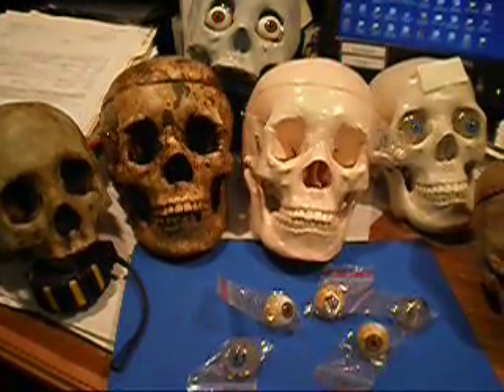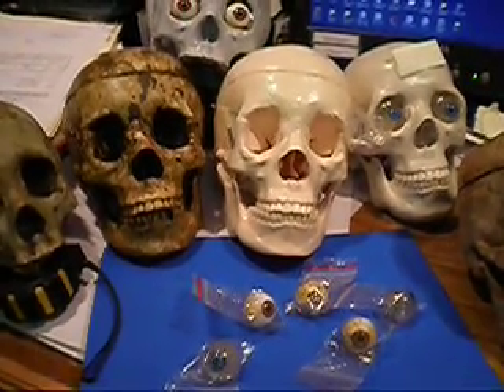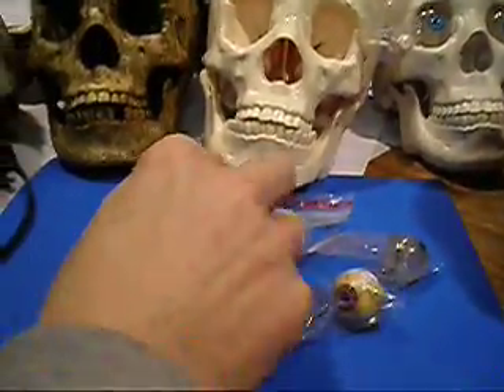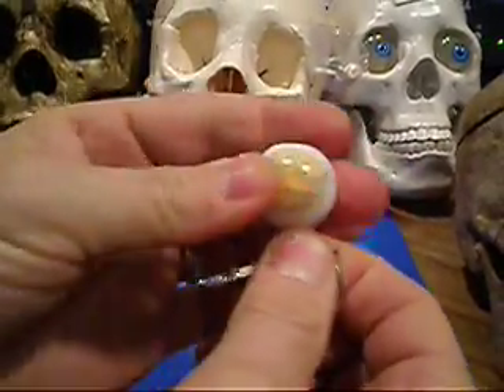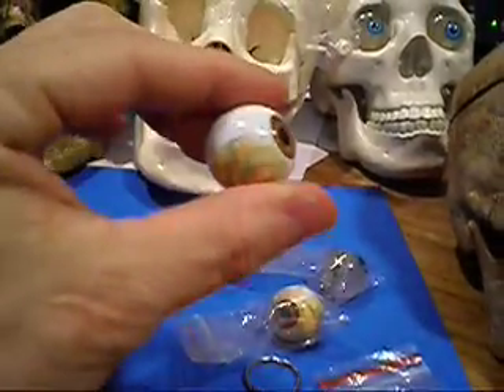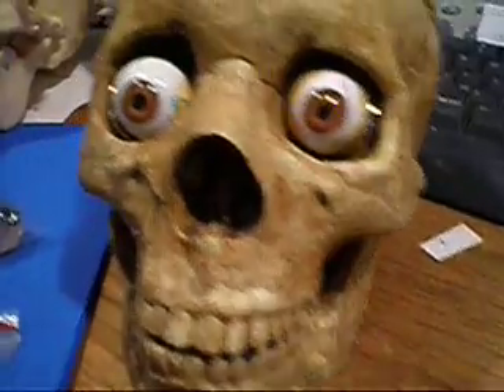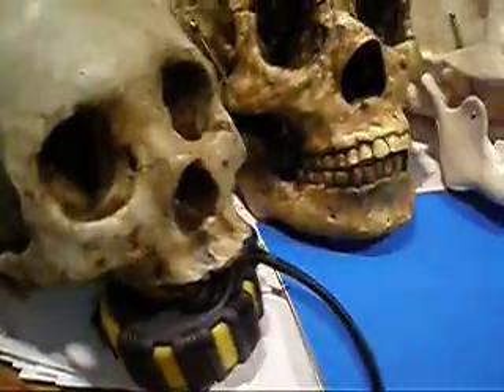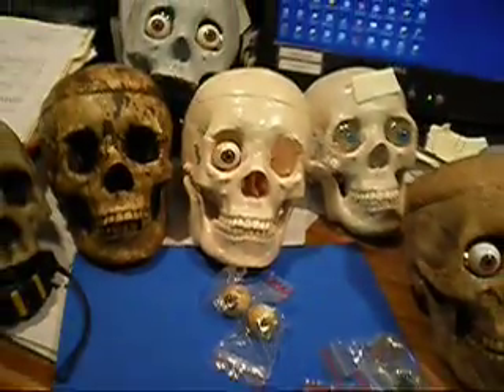DEALER / MARKETING DEMO -- Eyeballs, Blue and Brown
This demo video shows the life size eyeballs in the keychain style. Packaged two per set, the eyes come in both blue and brown.
See also the video of the blue eyes back-lit. Search this string "Eyeballs for human skull -- back-lit feature"
MrSkeleton is a world class manufacturer/ distributor - your resource for the extended line of Bucky skeletal components providing affordable anatomically accurate reproduction models and accessories to the professional haunters industry, studio prop craftsmen trade, catalog & web retailers, theme, entertainment and amusement parks.